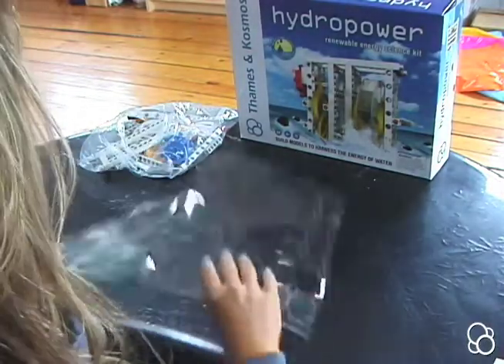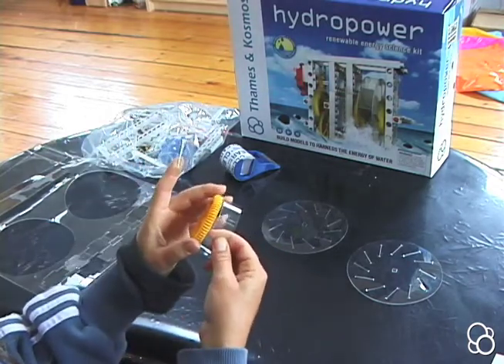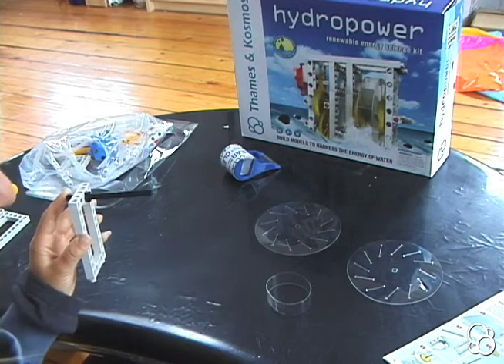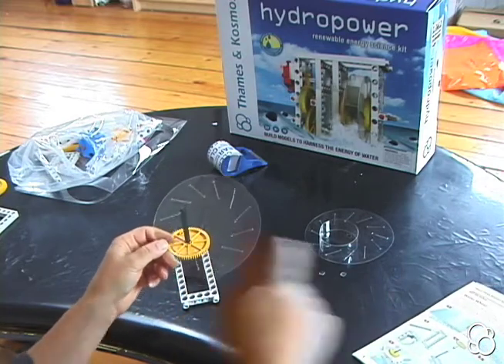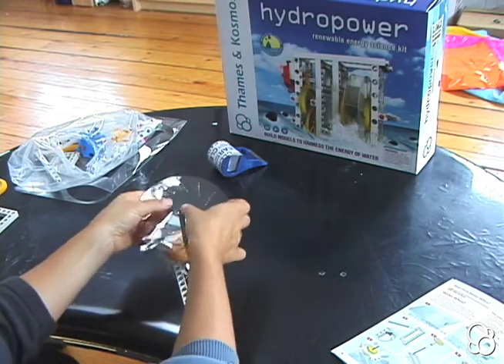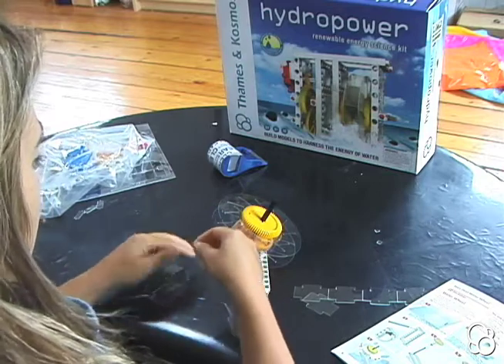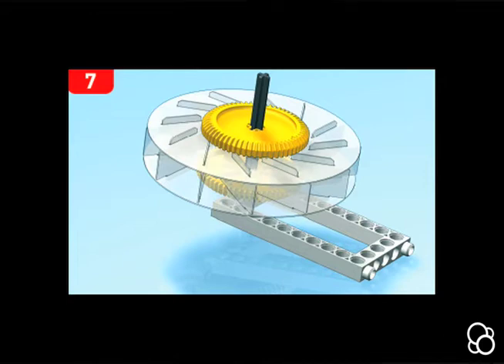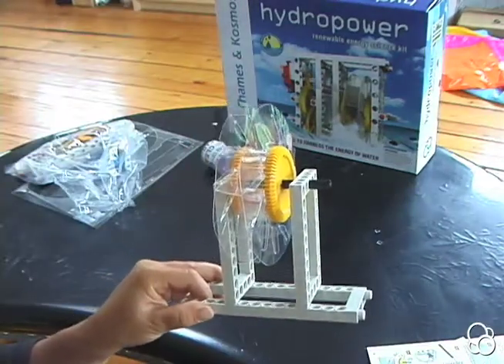Hydropower: Workshop 1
Learn how to build the Water Wheel in Workshop 1 of the Hydropower kit!